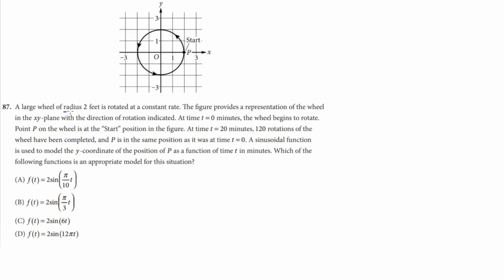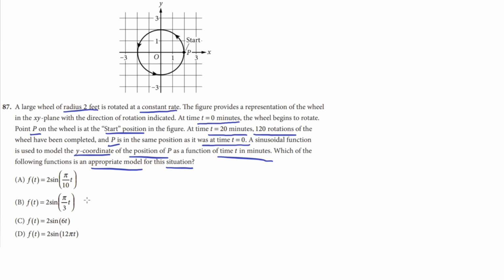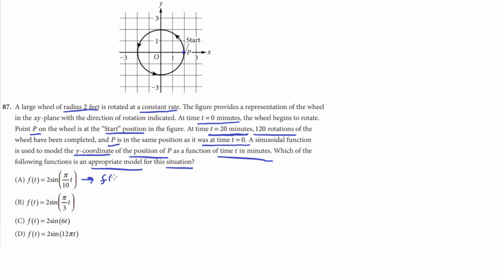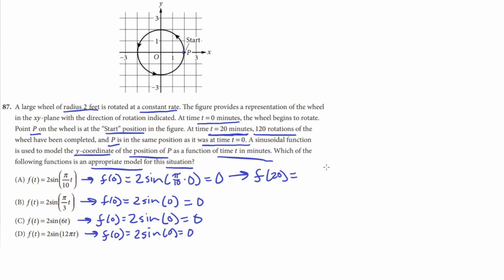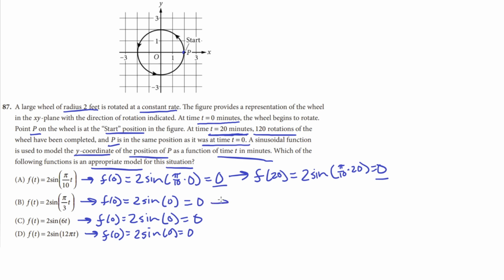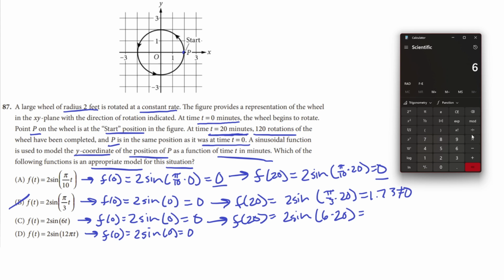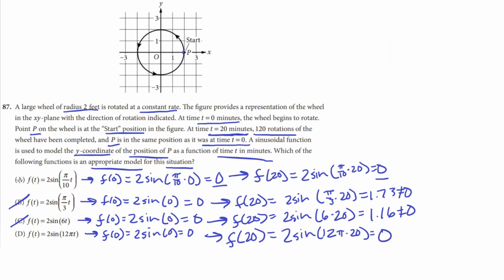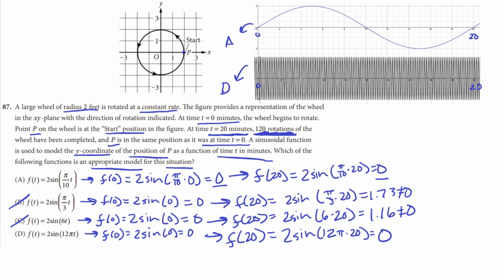AP Precalculus Practice Test 1 - Section 1 - Question 87